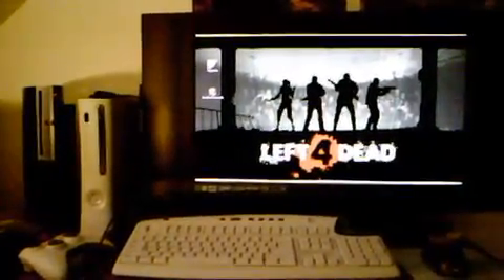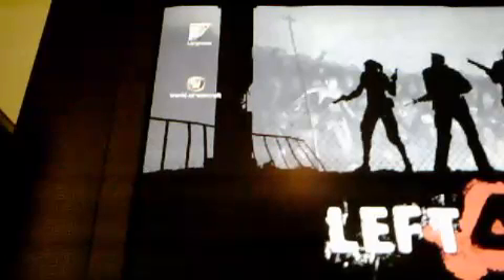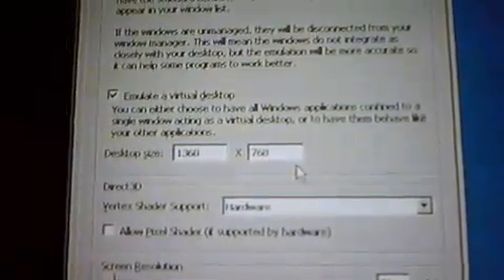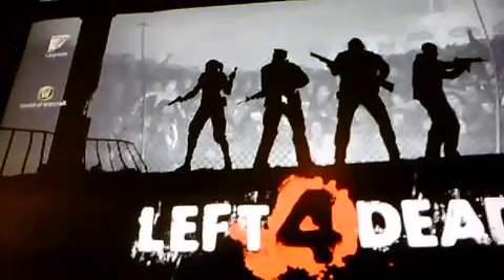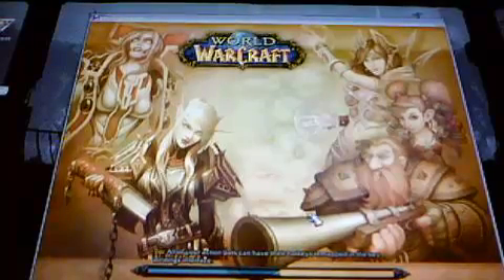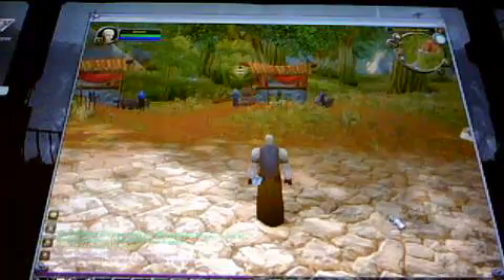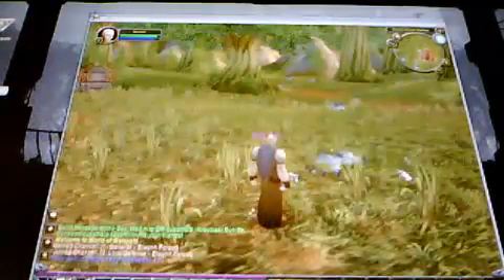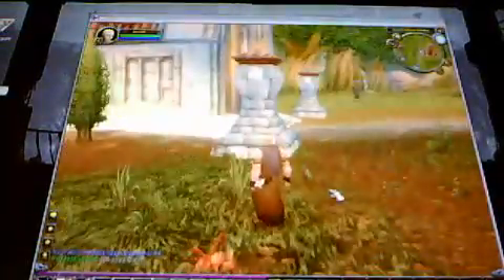World of Warcraft on Ubuntu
Me demonstrating World of Warcraft on Ubuntu.